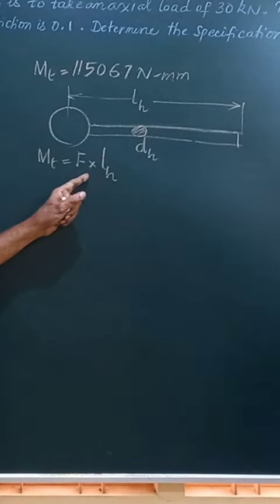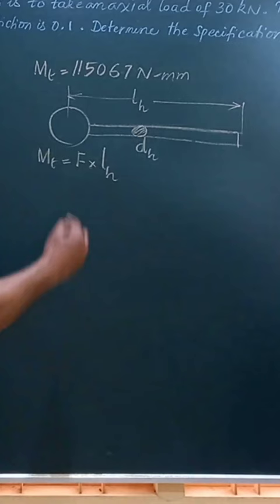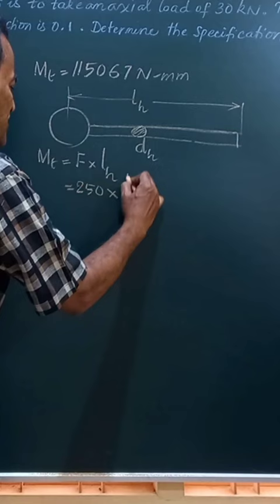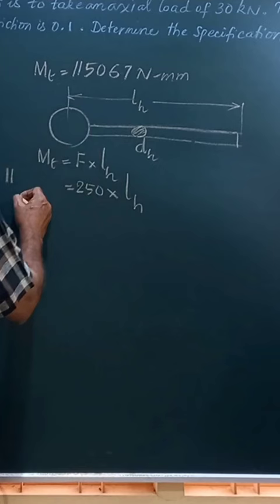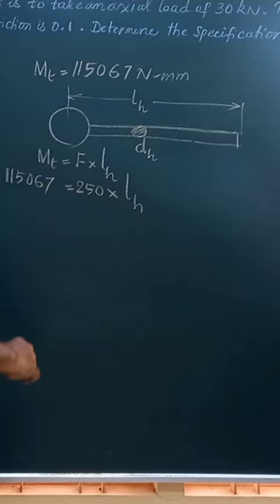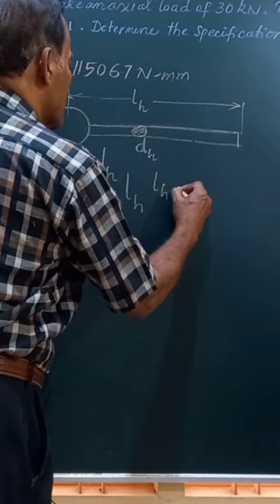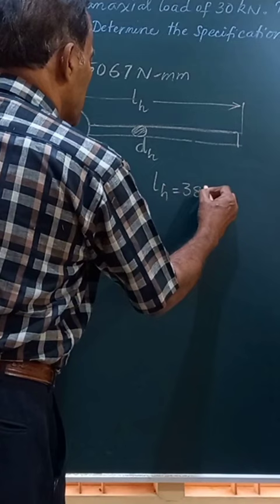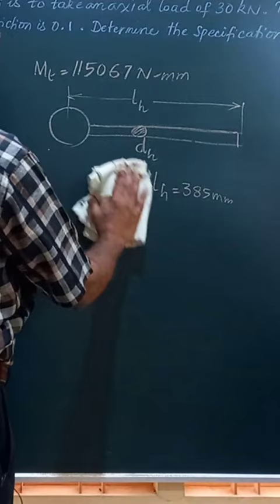Length of lever/screw jack/ Machine Design